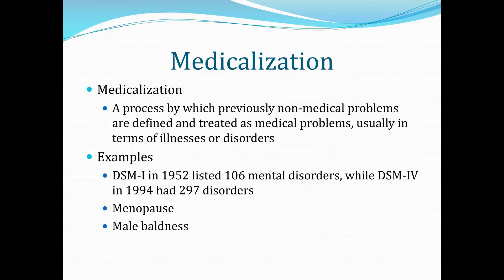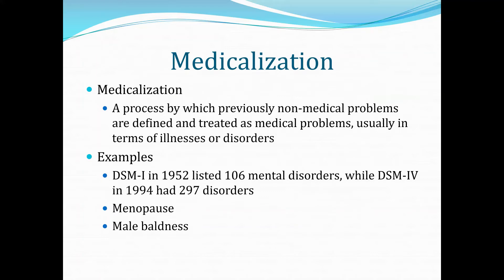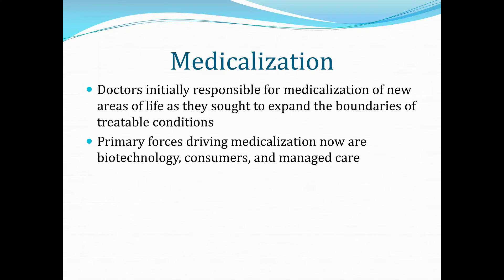Medical Sociology Module 08 Illness Behavior: Medicalization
This video clips discusses medicalization.